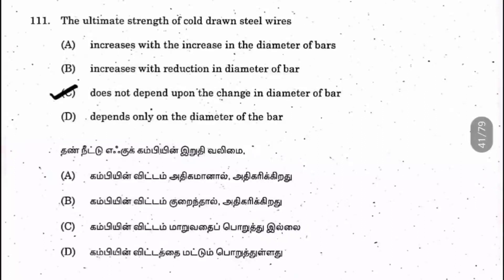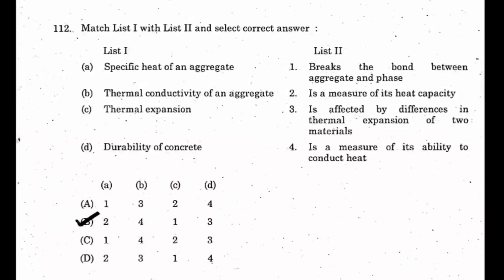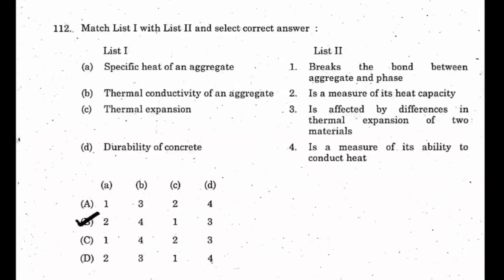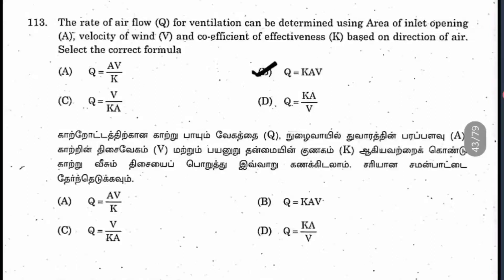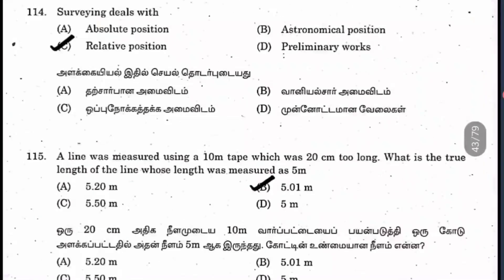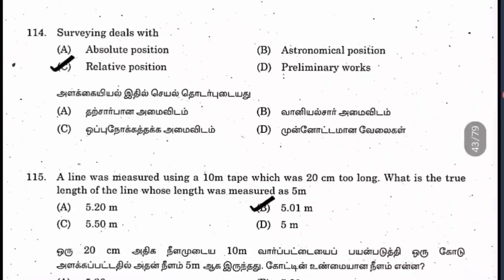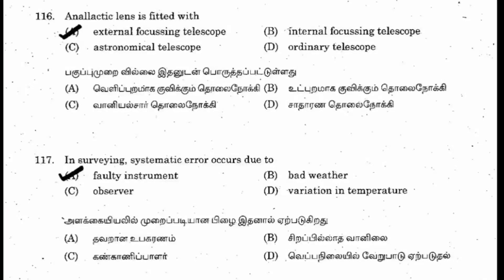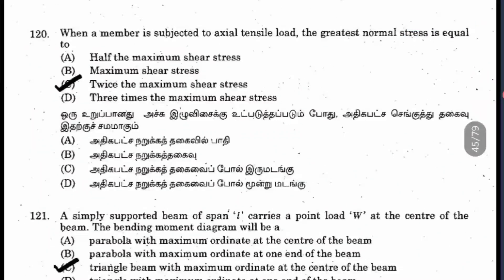TNPSC AE Civil Engineering 2019 Question Paper Discussion (111-120)